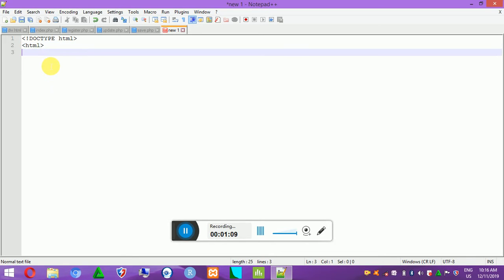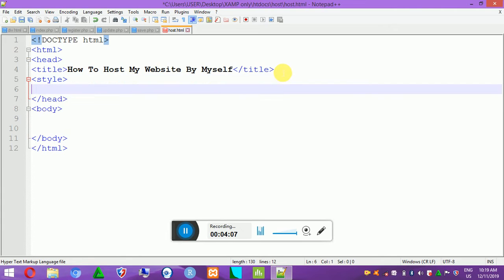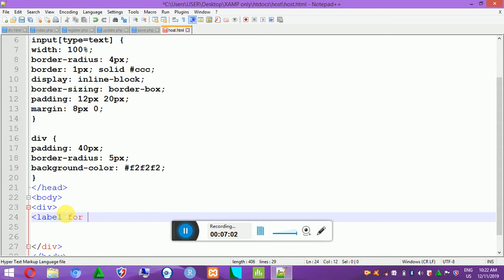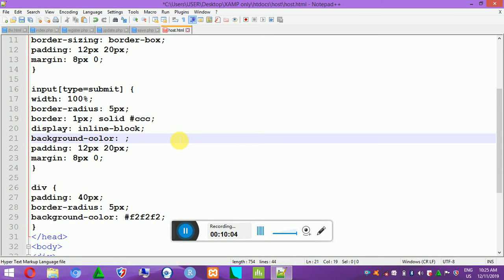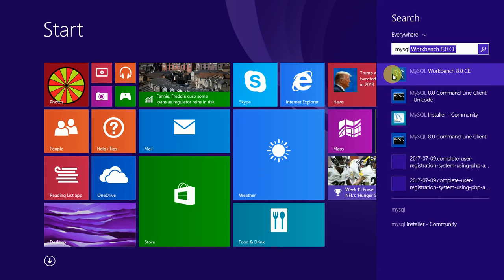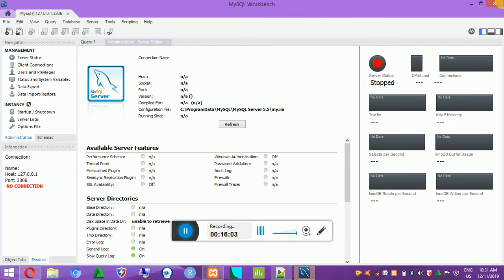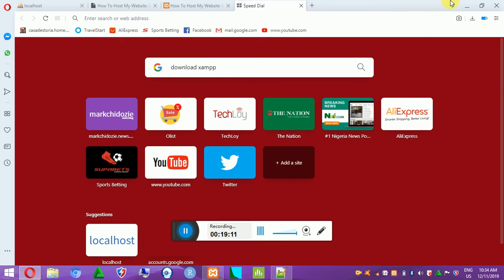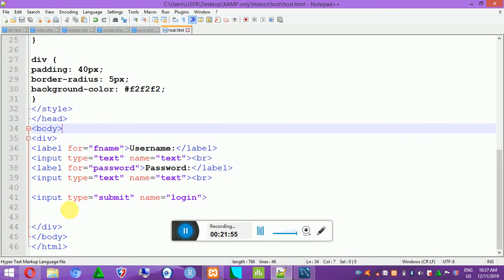How To Host Your Website On Your Own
A short self explanatory video, made by the ADMINISTRATORS of the ADVANCED ENGLISH DICTIONARY , to assist bigginers in the world of coding, to be able to host their websites on their own, without having to patronize external bodies, that offer hosting services at expensive rates.